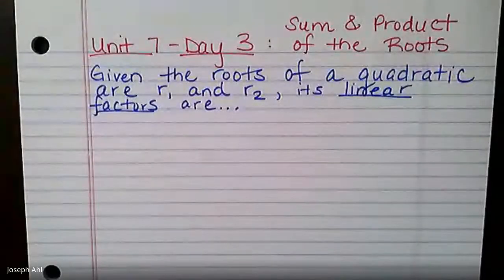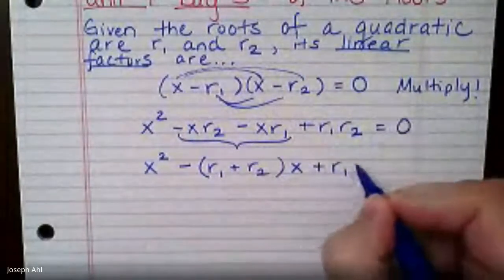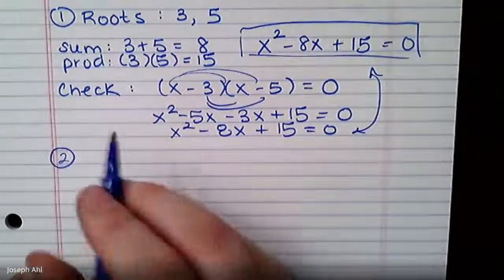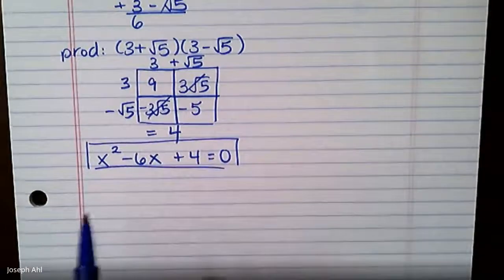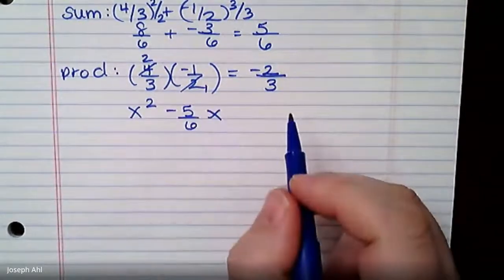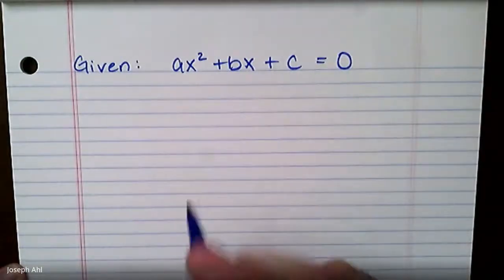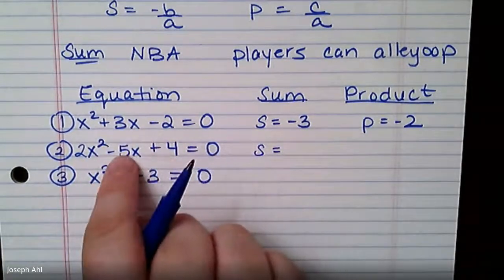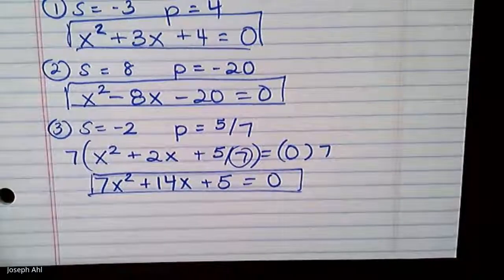Unit 7 - Day 3 (A2H)